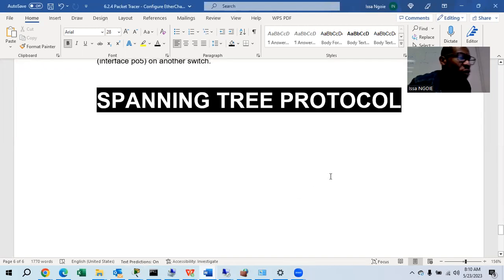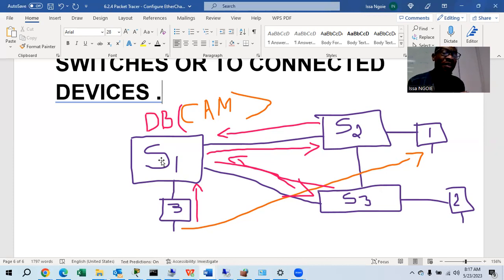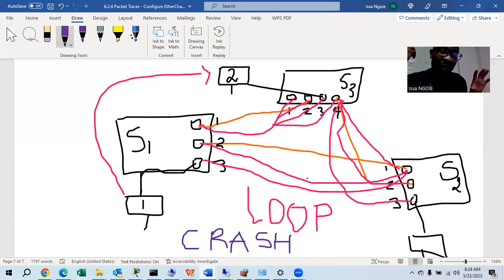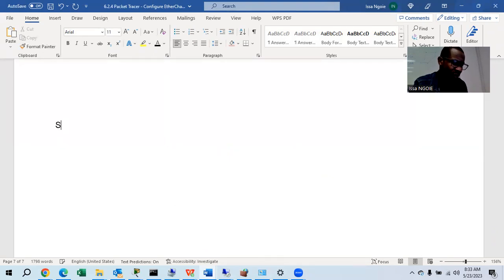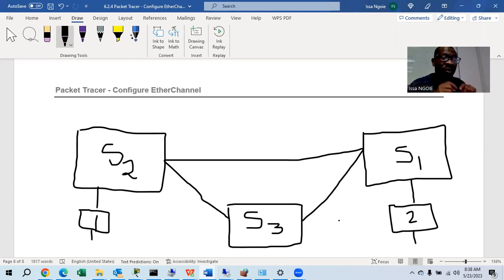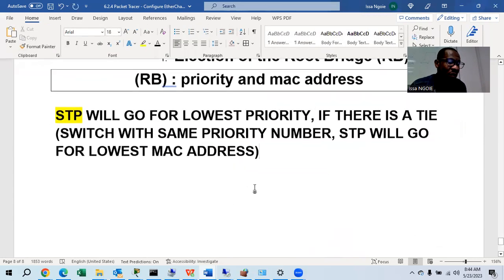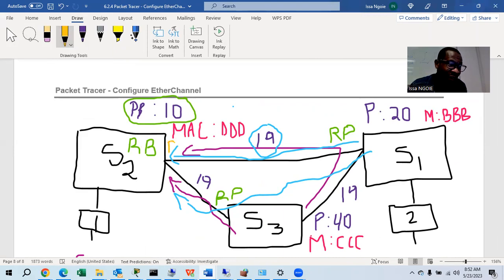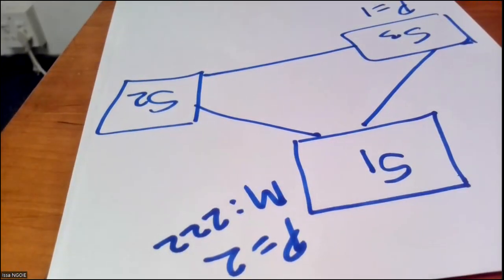🔵🟠🟣CCNA 2 V7 CHAPTER 5 : HOW TO AVOID LOOP BETWEEN SWICTHES USING SPANNING TREE PROTOCOL.